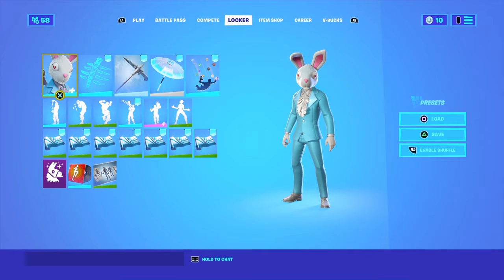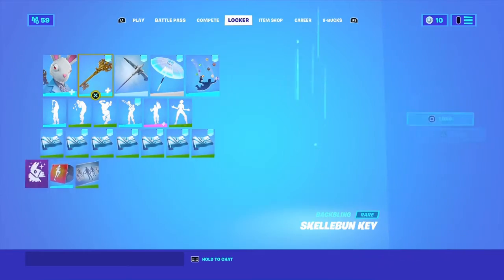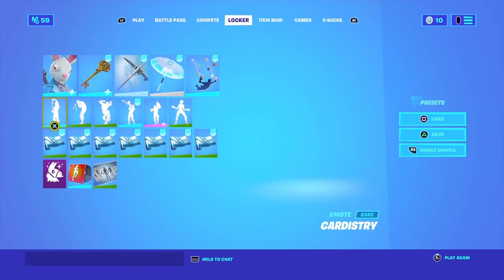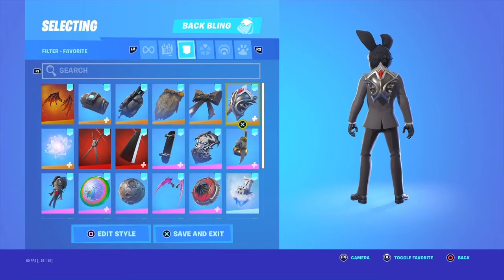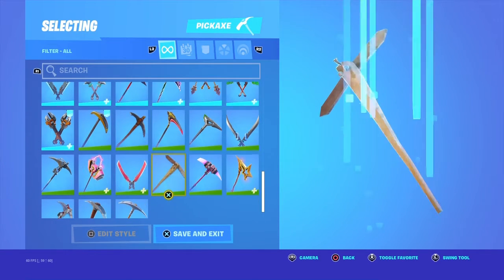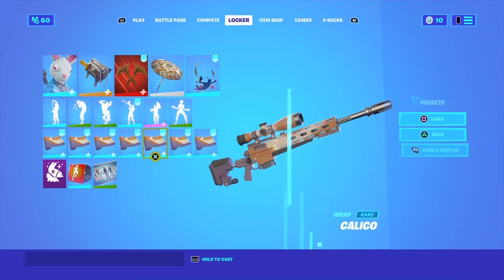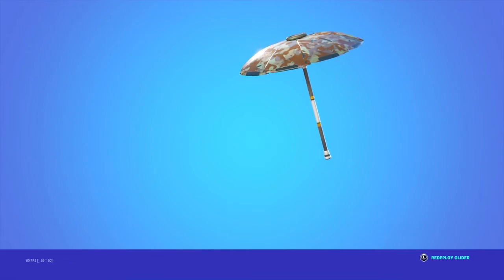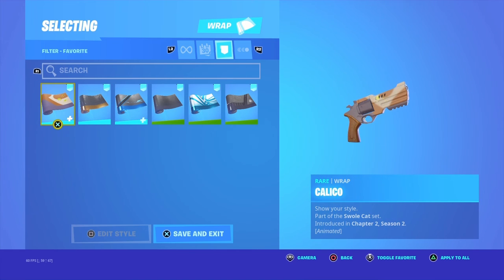DUTCH COMBOS FORTNITE?!?*